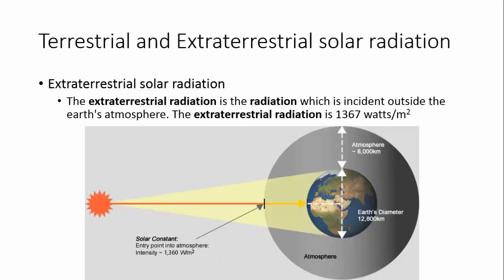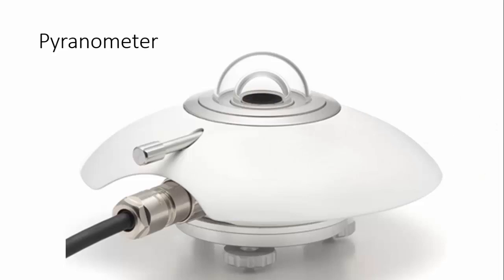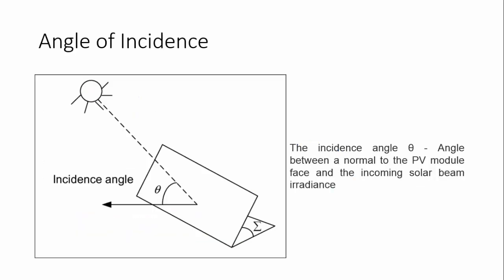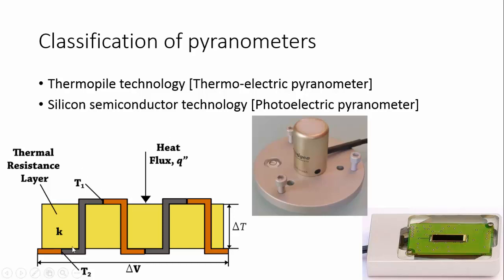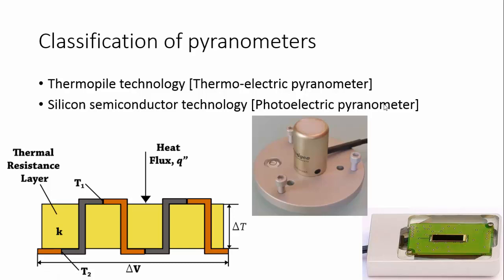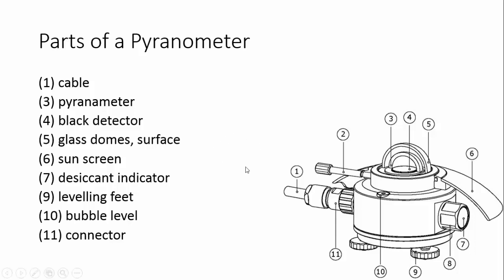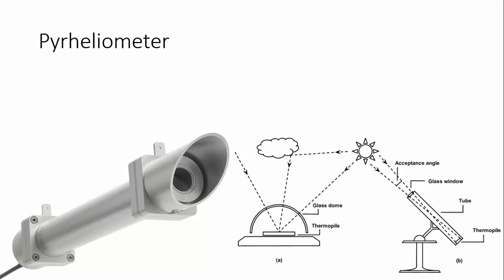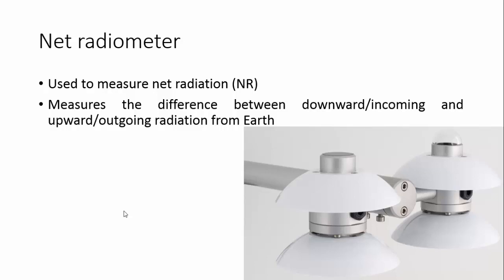Solar radiation measurement | Pyranometer | Pyrheliometer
Irradiance
the flux of radiant energy per unit area (normal to the direction of flow of radiant energy through a medium)
W/m2

Insolation
the amount of solar radiation reaching a given area
J/m2
Actinometers -instruments used to measure the heating power of radiation
Pyranometers
Pyrheliometers
net radiometers
A pyranometer is a type of actinometer used for measuring solar irradiance on a planar surface

Greek words: pyr-fire, ano-above, sky

Designed to measure the solar radiation flux density (W/m²) from the hemisphere
Within a wavelength range 0.3 μm to 3 μm

Response to “beam” radiation varies with the cosine of the angle of incidence
0° angle of incidence- Full response
90° angle of incidence- Zero response
60° angle of incidence- 50% response

Thermopile technology [Thermo-electric pyranometer]
Silicon semiconductor technology [Photoelectric pyranometer]

Net radiometer
Used to measure net radiation (NR)
Measures the difference between downward/incoming and upward/outgoing radiation from Earth